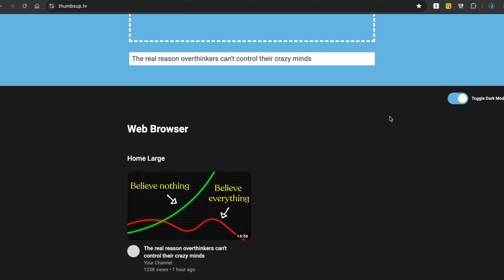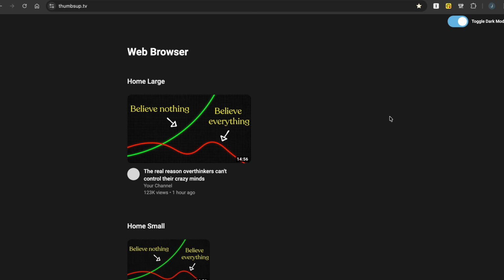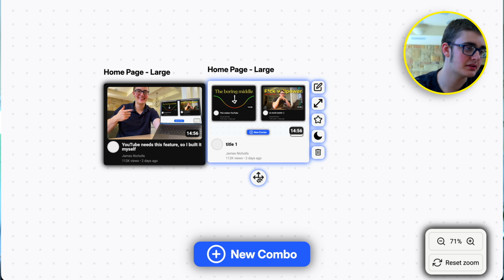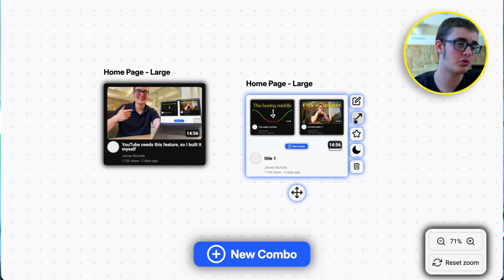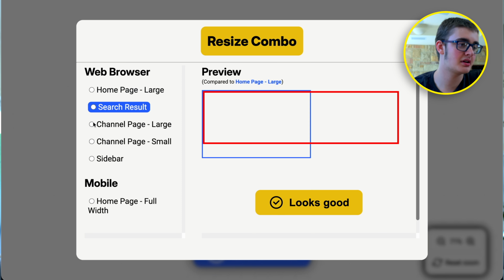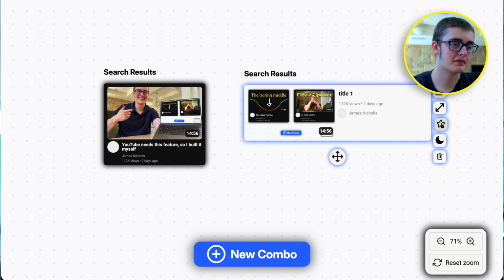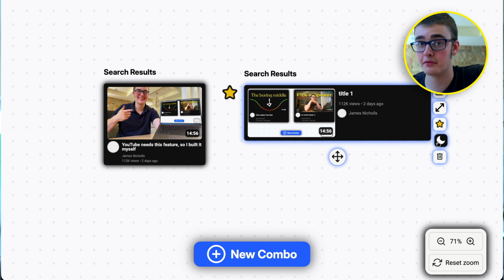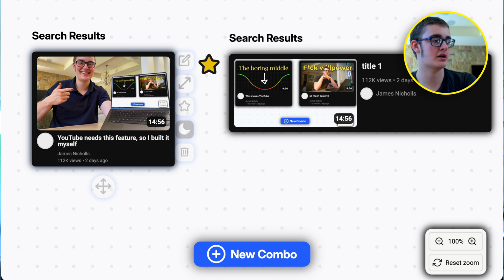YouTube needs this feature, so I built it myself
🎬 Mockup board links 🎬

🙋 What do you want to see more of in my videos?